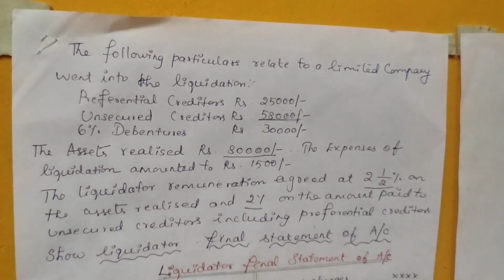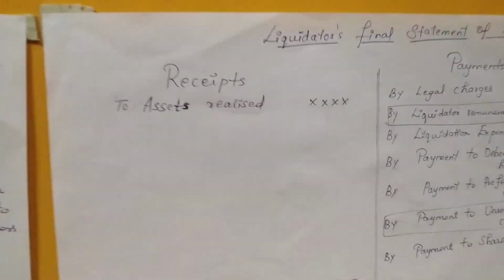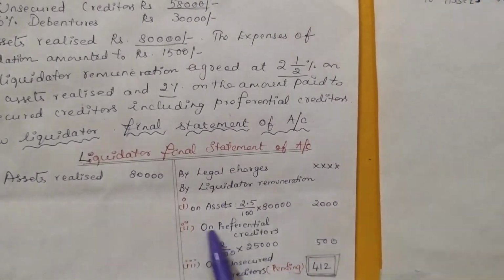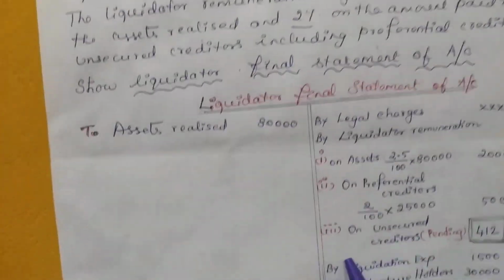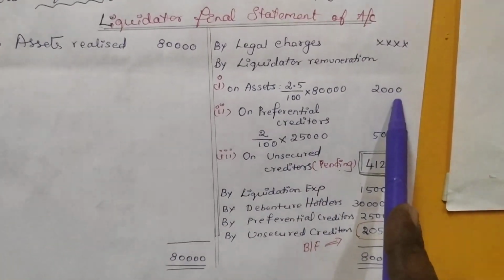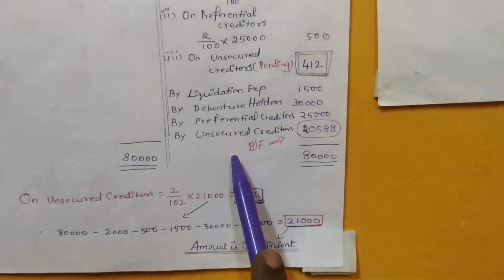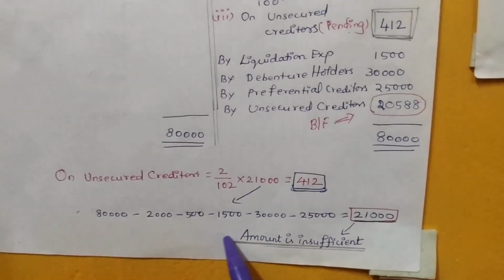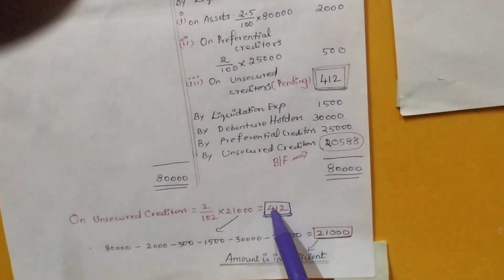Liquidator final statement of account simple sums